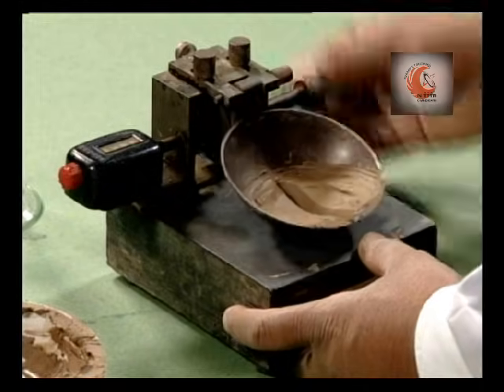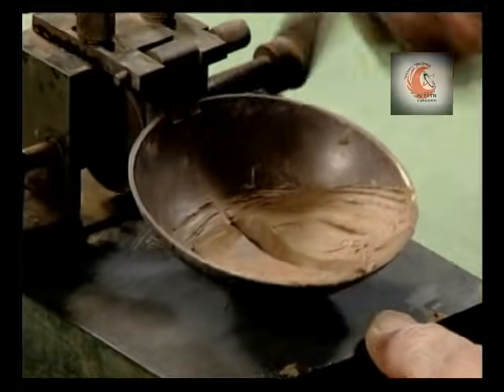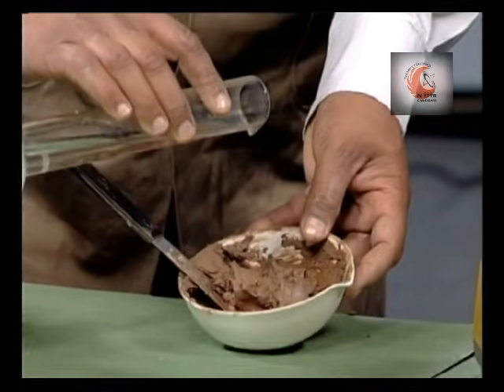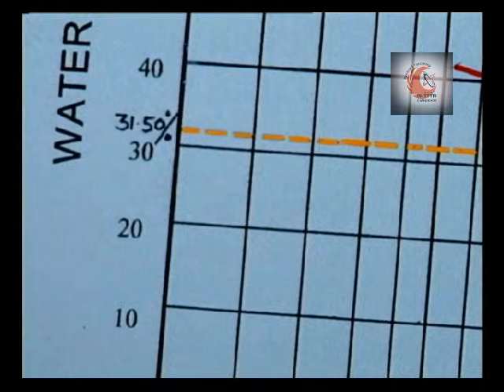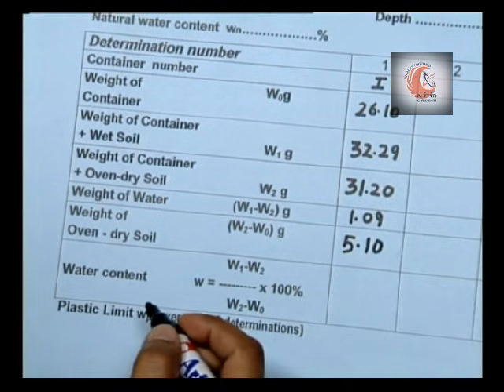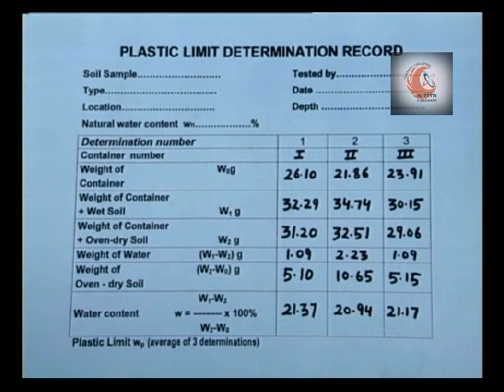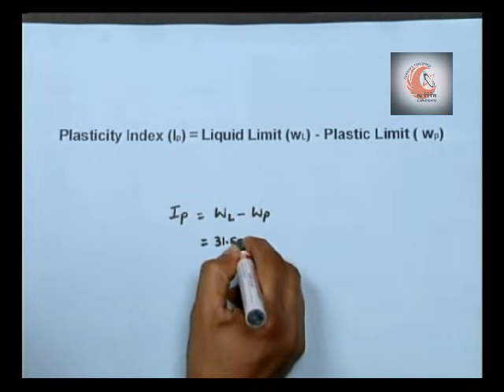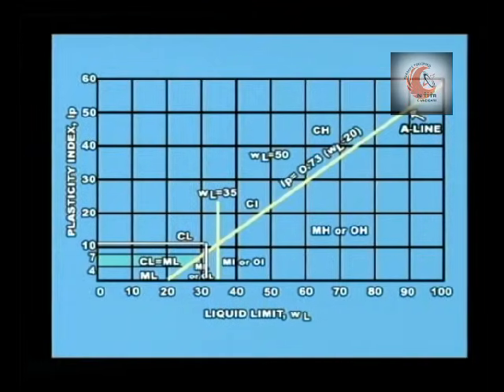Determination of liquid limit and plastic limit of soil